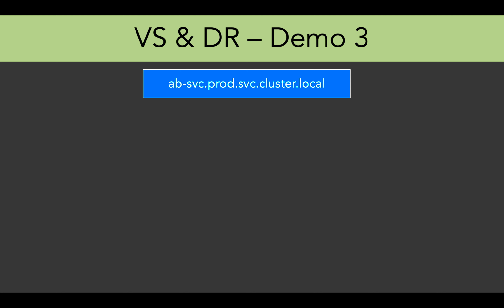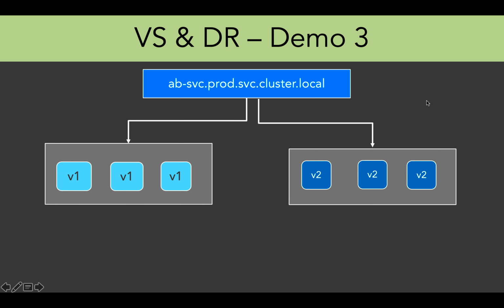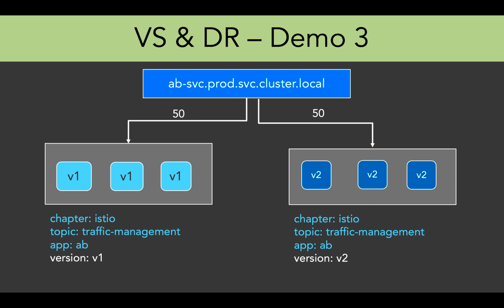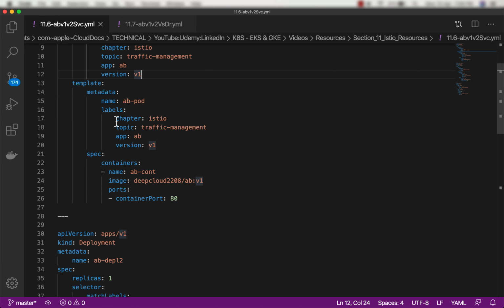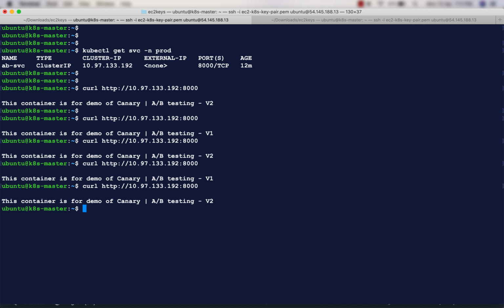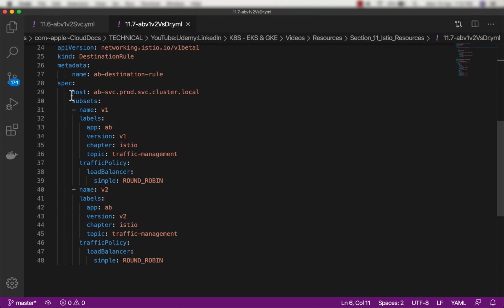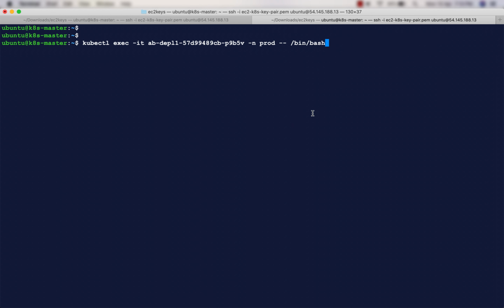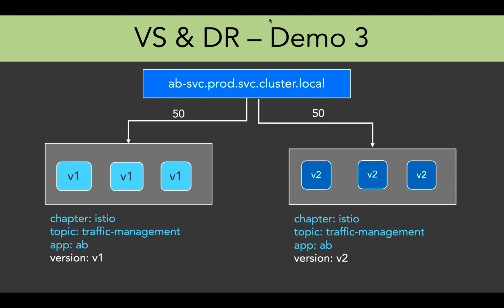11 9 Lab VirtualService & DestinationRules Part 3